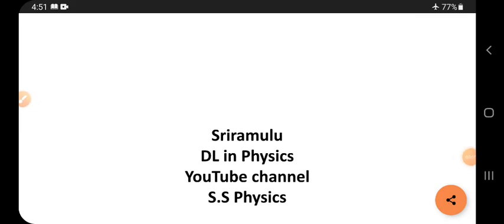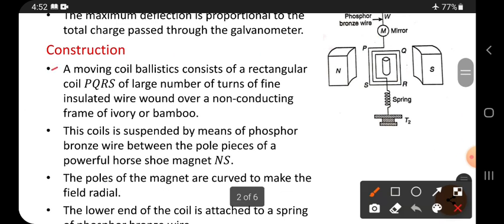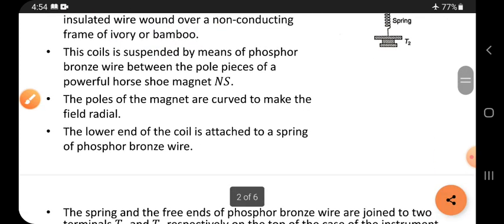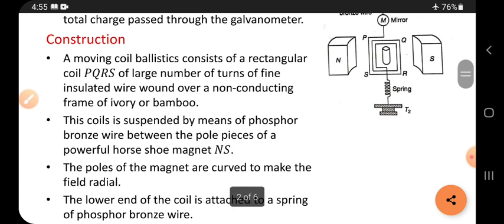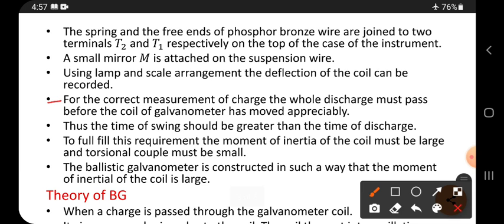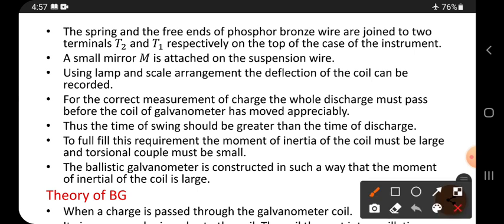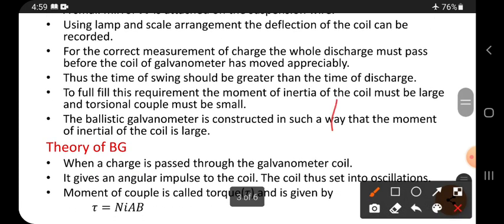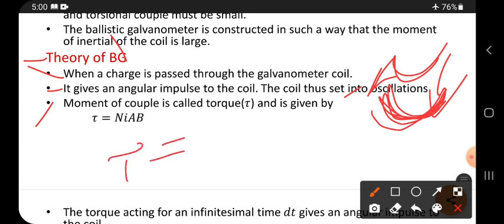Ballistic galvanometer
moving coil Ballistic galvanometer